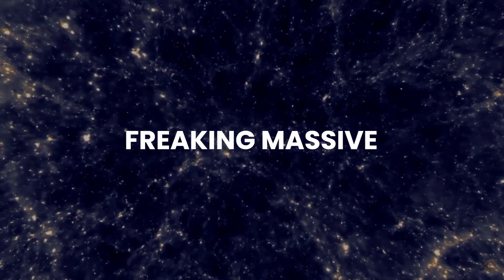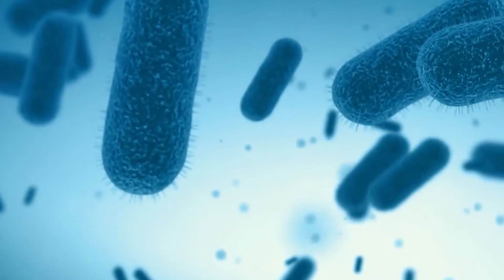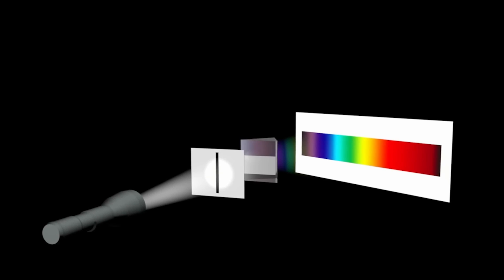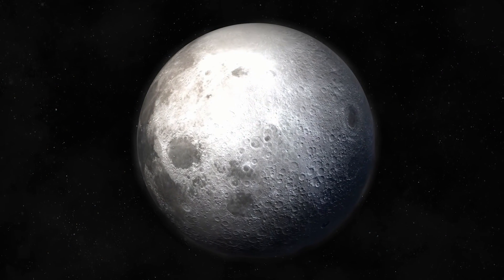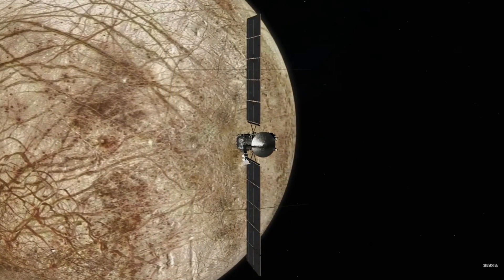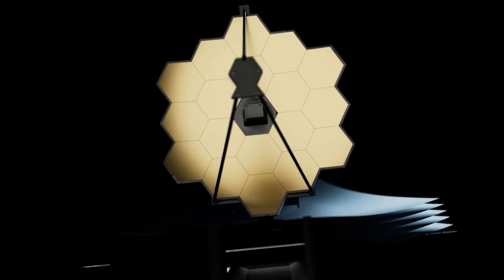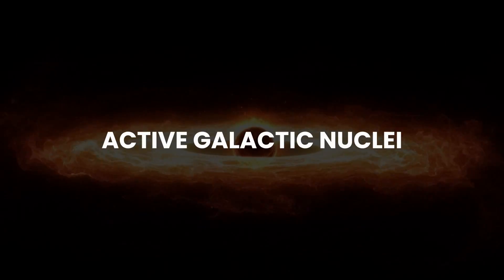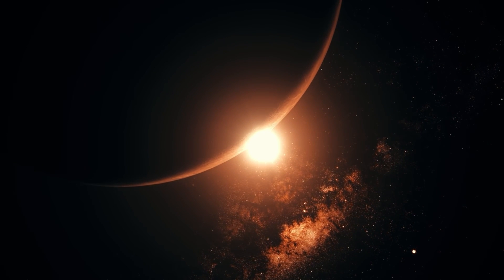Europa's Hidden Oceans: NASA's Stunning Discovery!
🚀 Dive into "Europa's Hidden Oceans: NASA's Stunning Discovery!" and explore the latest cosmic revelation that's got both science buffs and alien enthusiasts buzzing. In this eye-opening video, we unravel NASA's recent groundbreaking discovery, shedding light on why our intergalactic neighbors have been so elusive. 🌌

Using the mighty James Webb Space Telescope, scientists have detected signs of carbon dioxide on Europa, one of Jupiter's icy moons, hinting at the possibility of life lurking in its subsurface oceans. This isn't just any space story; it's a thrilling investigation into where extraterrestrial life might be hiding within our very own solar system. 🛰️

With humor and a dash of imagination, we ponder what alien fish might swim in Europa's vast oceans and break down the complex science of spectroscopy in a way that's both entertaining and enlightening. NASA's upcoming Europa Clipper mission promises even more excitement, and we're here to give you a sneak peek of what secrets might be unveiled. 🌊

Join me on this interstellar journey as we discuss the implications of this discovery, the incredible capabilities of the James Webb Telescope, and what the future holds for exploring these distant ocean worlds. Whether you're a seasoned space explorer or new to the wonders of the cosmos, this video is your gateway to understanding one of the universe's most captivating mysteries. 🌟

Ready to dive deeper into the mysteries of space?

Until next time, keep gazing up at the stars and let your imagination journey through the cosmos. The universe is vast, and its secrets are waiting to be discovered. Who knows what we'll find next? 🚀✨

CHAPTERS:
0:00 - Intro
0:22 - Europa Exploration
3:12 - Europa Clipper Mission
5:20 - James Webb Telescope Discoveries
7:28 - Thanks for Watching

Credit.